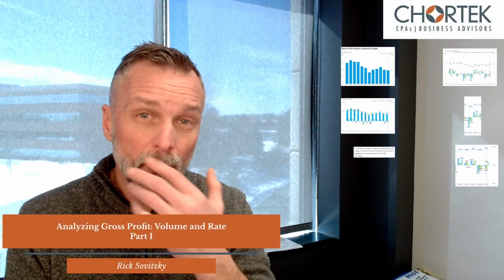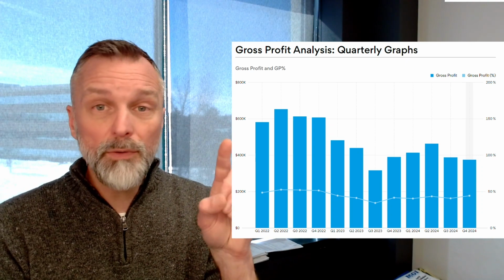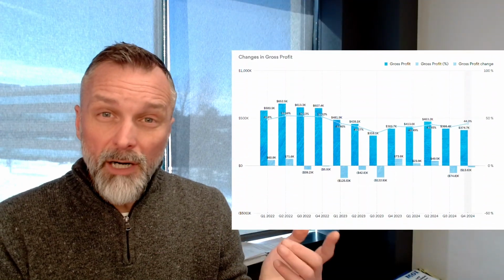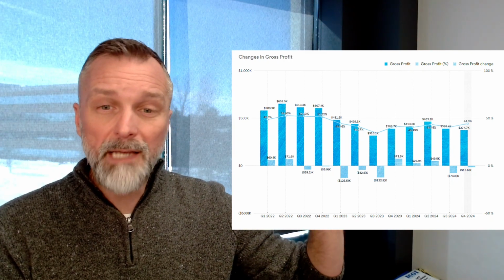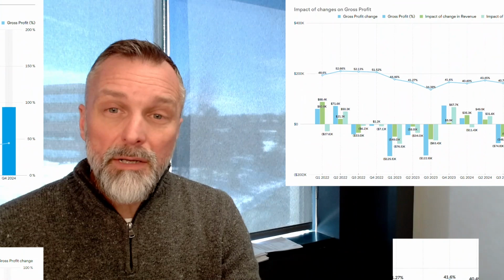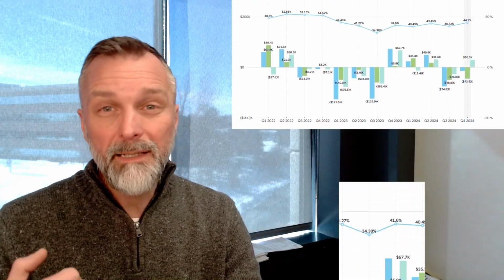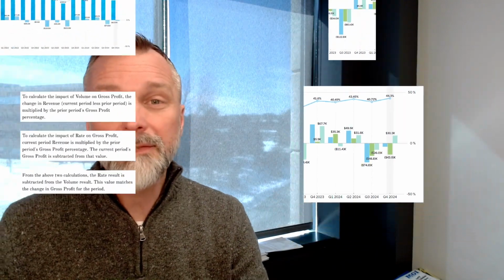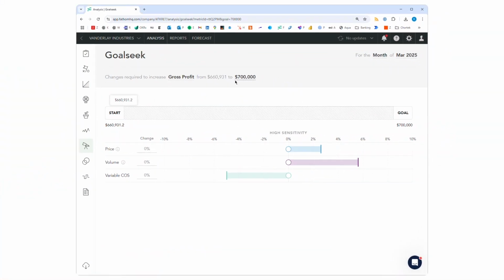Analyzing Gross Profit: Volume & Rates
Manufacturing Analytics Best Practices Episode 8

What drives changes in your company’s gross profit—pricing adjustments or shifts in sales volume? In this video, we break down a data-driven approach to analyzing gross profit fluctuations using Fathom.

Here’s what you’ll learn:

- How to separate the impact of rate changes vs. volume changes on gross profit.

- The step-by-step calculations to analyze these trends using financial data.

- How visualizing these factors over time can help guide strategic decisions.

- Using Fathom’s "What-If" analysis to model future profitability improvements.

By understanding these key drivers, manufacturers can set measurable targets, optimize pricing strategies, and improve long-term profitability.

0:00 - Intro
1:26 - Three Gross Profit Calculations
2:04 - How To Chart Gross Profit Information To Understand Its Impact
4:06 - How To Use Gross Profit Data On A "Go-Forward" Basis
5:58 - How To Get In Touch